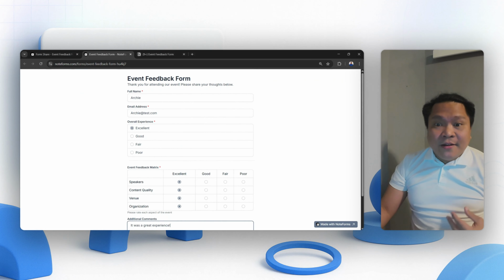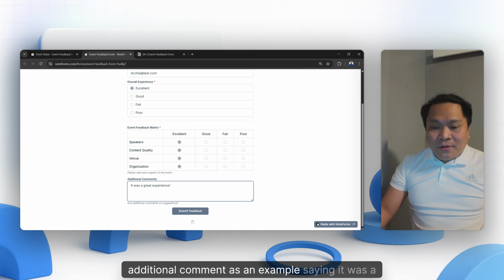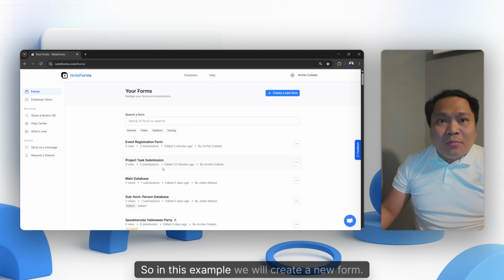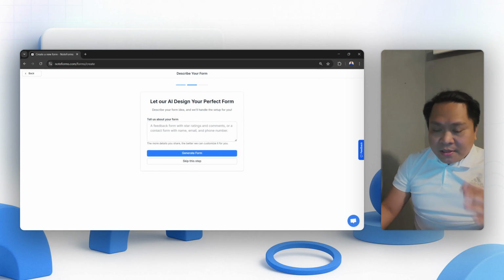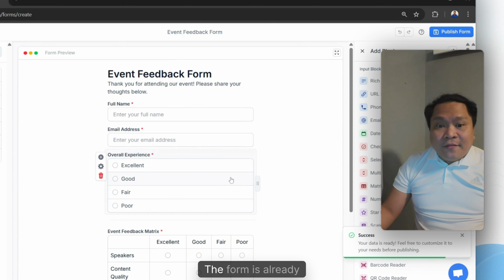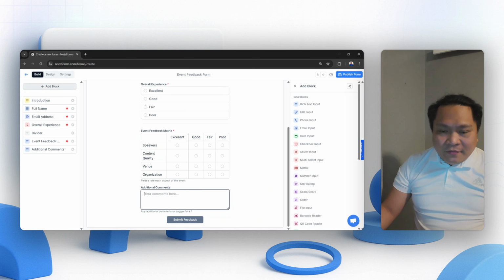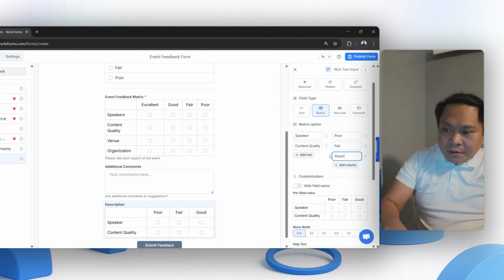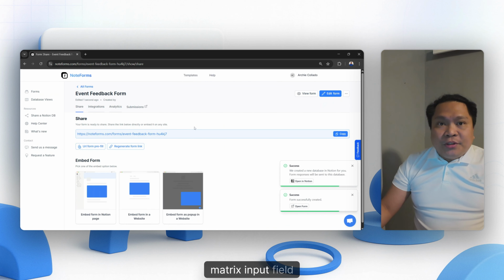How to Add a Matrix Input Field in NoteForms (Organized Notion Forms)?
Steps include:

Open or create a new NoteForms form.

Choose to start from scratch or use an existing Notion database.

Use the AI Form Builder or add fields manually.

Add a Matrix field using Add Block → Matrix.

Customize rows (e.g., Speakers, Content, Quality, Venue).

Customize columns (e.g., Poor, Good, Excellent).

Publish the form and select your Notion page.

View incoming submissions instantly under Submissions.

Matrix input fields allow you to collect multiple related answers in a clean, table-like format—perfect for surveys, feedback forms, and evaluations. This feature keeps forms organized, reduces clutter, and improves user experience. NoteForms stands out by offering advanced fields Notion’s native form builder doesn’t support.